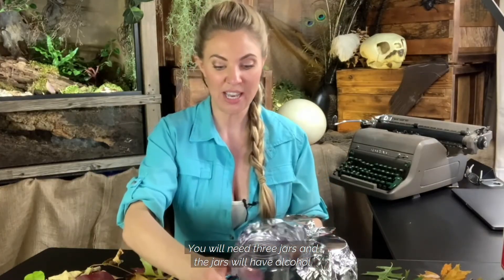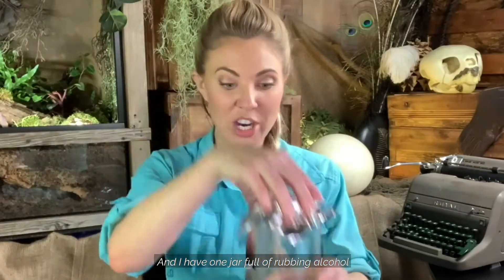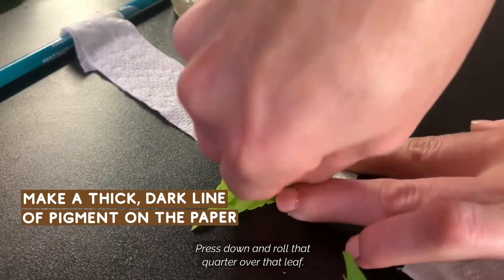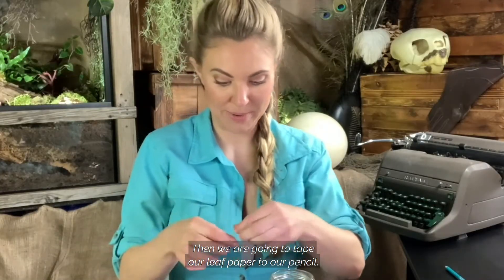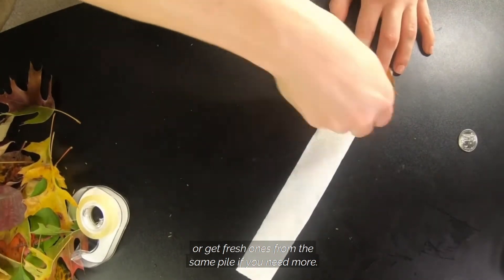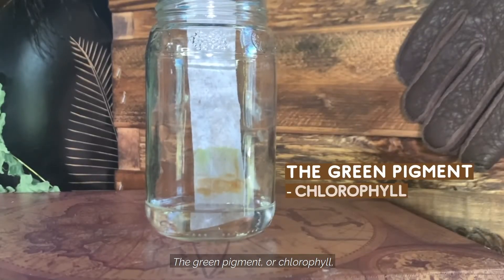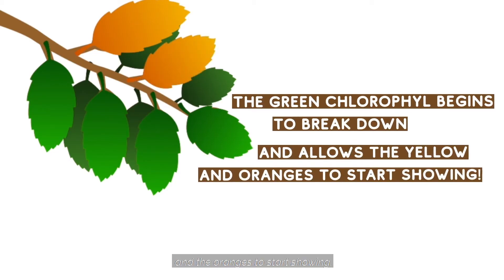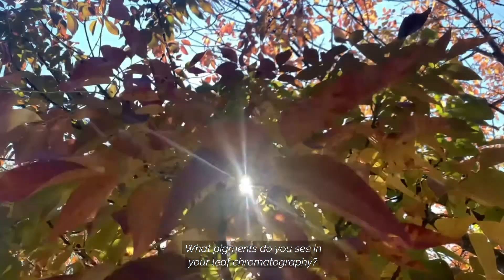Leaf Chromatography Activity - Students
Ms. Mallory walks students through our leaf chromatography activity